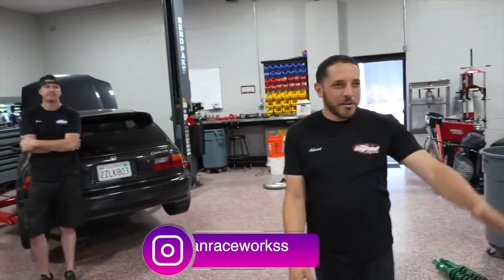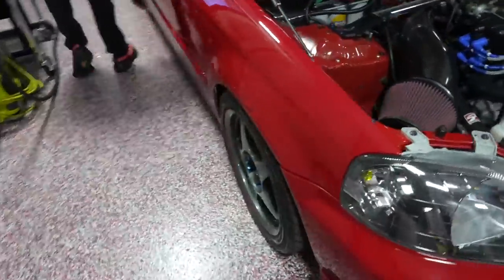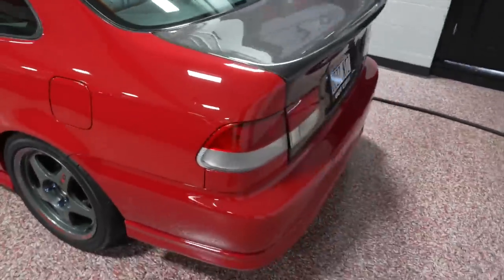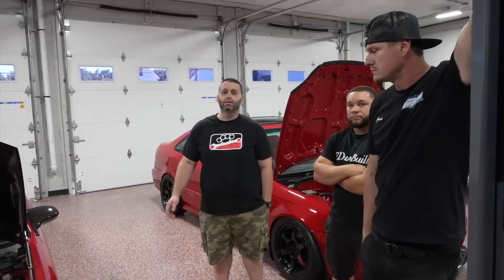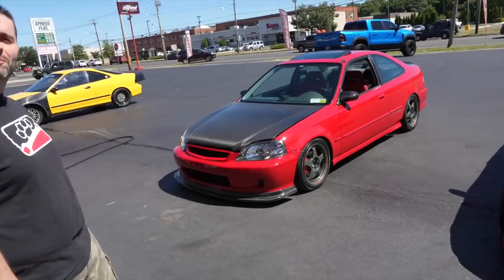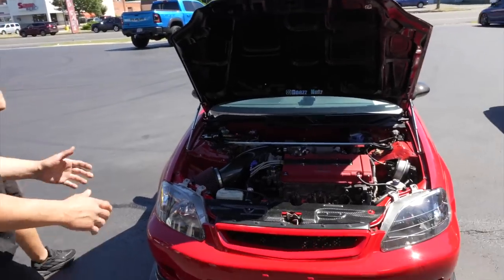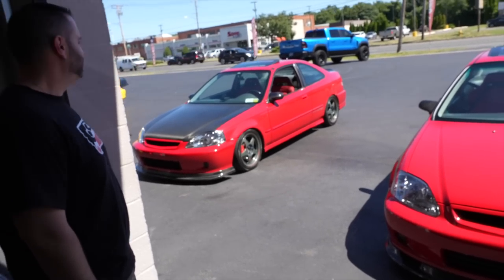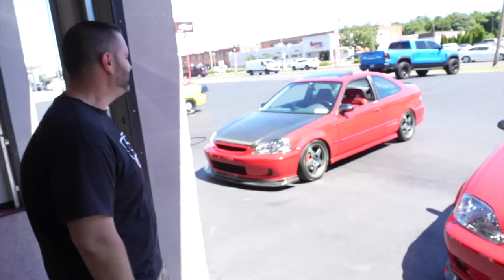B18c EM1 Civic Si or k24 Civic Si ? 🤔 Which one you taking?🗝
Both cars look amazing! His setup looks very well, and I really like the finishing touches! A'lot of attention to deal on both cars! We gave Dennis a ride in the k24 coupe...Hope you enjoyed the content! 🤟🏽